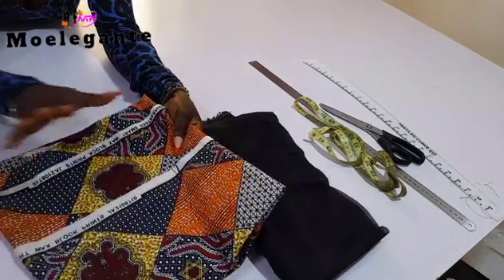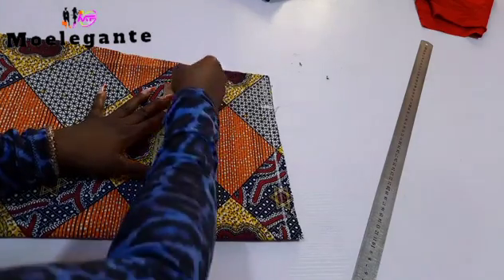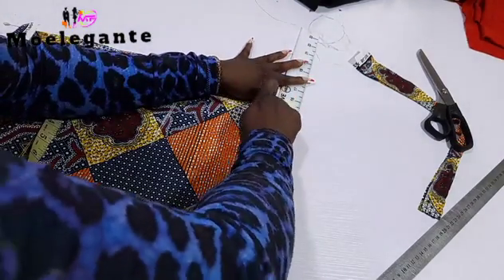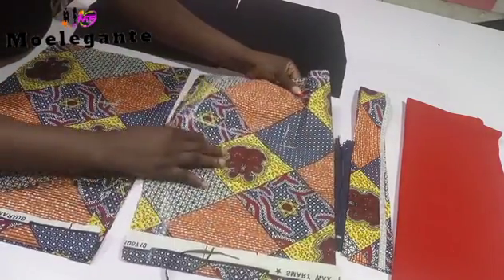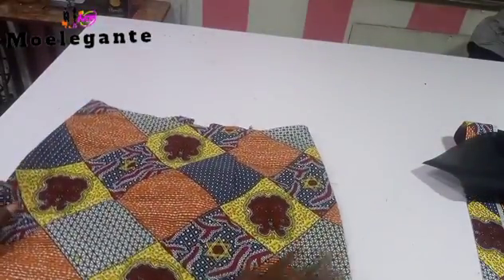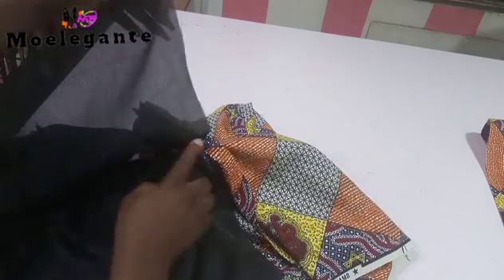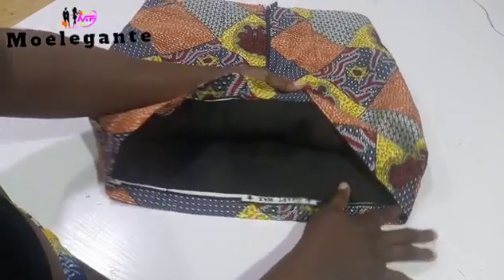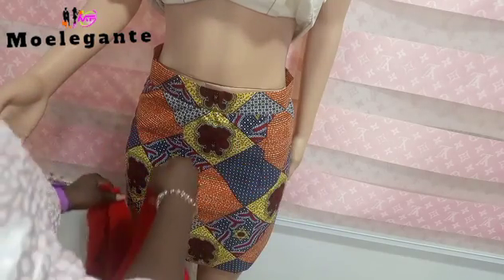HOW TO SEW THIS TRENDY SHORT SKIRT WITH FRONT DRAPE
Every tutorial on my channel are made is with love and hard work, so please support me by subscribing to my channel, don't forget to like, comment, and hit the notification bell to get notified when I upload a new video.

✂️ SUGGESTED VIDEOS